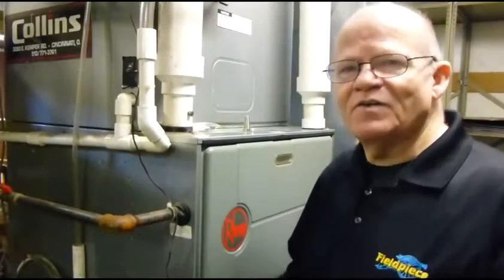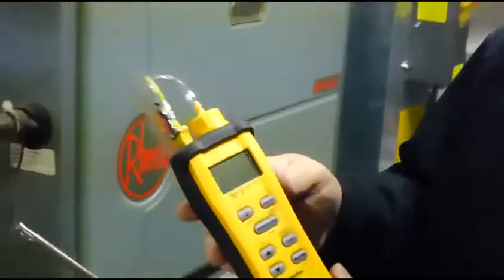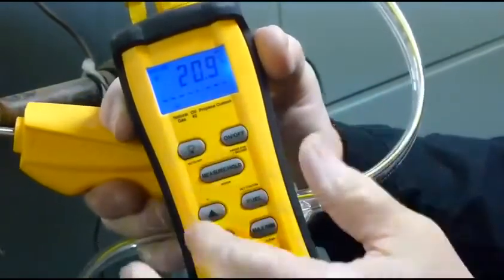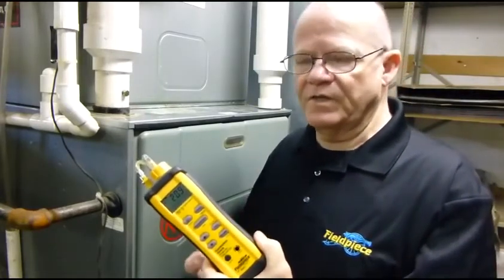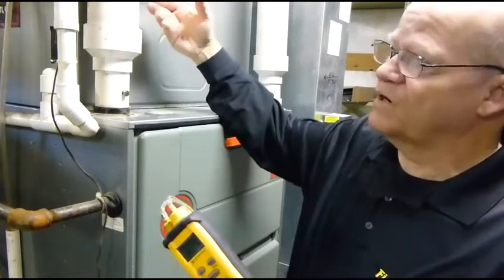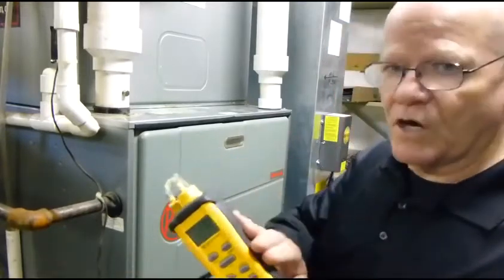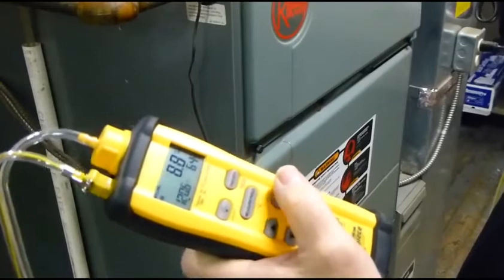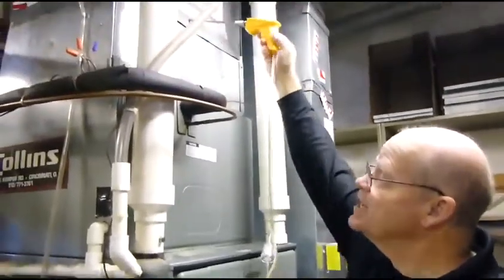Fieldpiece SOX3 Combustion Checker - For Fast & Accurate Furnace Tuning - Smart HVAC Products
The SOX3 Combustion Checker, from Fieldpiece Instruments, is a great tool to easily tune furnaces when a full combustion analysis isn't necessary.  Combustion efficiency calculation is a great measurement to help determine the health of a furnace and the SOX3 provides all the essential measurements needed to tune most combustion equipment.  It directly measures %O2 and flue temperature, and calculates %CO2, %Excess Air, and combustion efficiency.  From custom fuels to field-replaceable oxygen sensors, the SOX3 can be trusted to measure up for any furnace tuning job.

Features & Benefits:

    Pump works automatically so there's no hand pumping
    Pump can be paused to save battery life
    Oxygen Sensor indicators tells techs when a new sensor is needed.
    No need to send the instrument in for calibration.
    Strong magnetic hanger holds the meter in place while the threaded barrel-lock stabilizes the barrel without damaging the flue.
    Tests Natural Gas, Oil #2, Propane and can easily programmed to test any type of fuel.

What's Included:

    Combustion Check  - SOX3
    Barrel and Thermocouple Handle - RSOX3
    Threaded Barrel Lock - RCONE1
    Filter accessory kit - RAOX9
    Padded, Blow-molded Case